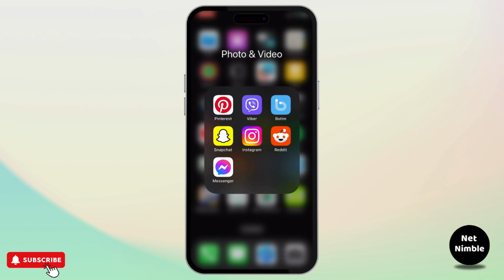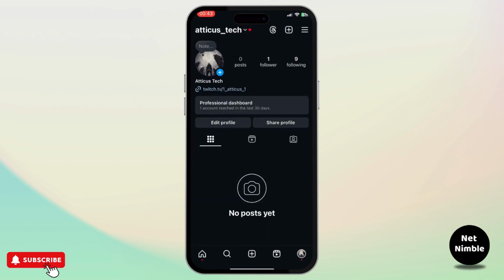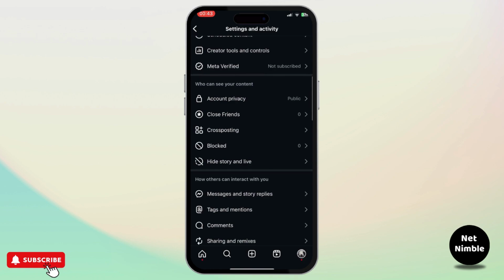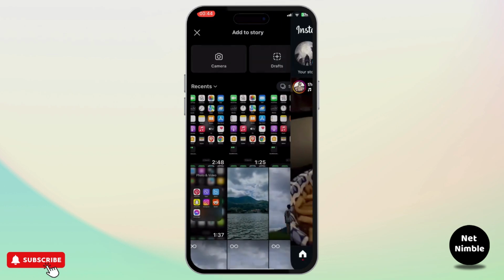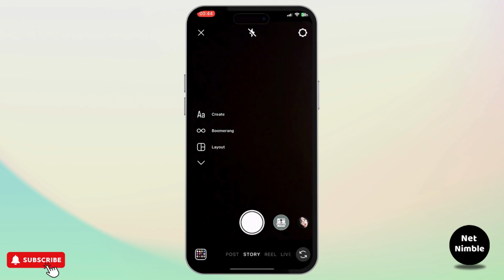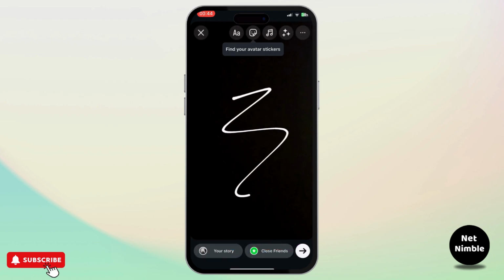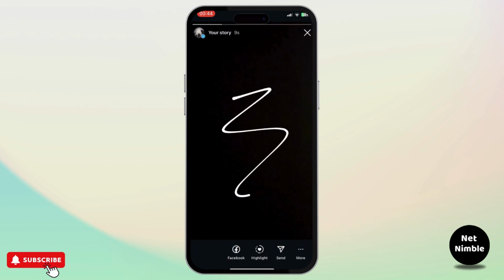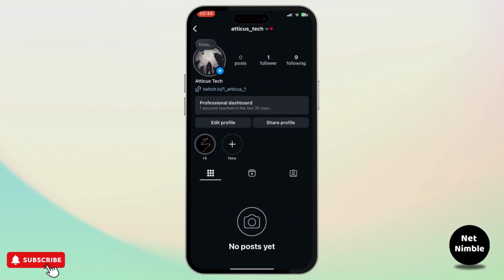How To Add Highlight on Instagram Without Posting Story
Learn how to add highlights on Instagram without adding to your story in this quick and easy tutorial. Whether you want to keep your stories private or just highlight key moments, this guide will show you exactly how to add Instagram highlights without posting them to your story.

In this video, you'll discover how to add Instagram highlights without adding to the story. You'll also learn how to add highlights on Instagram without posting on your story, making it easy to organize your profile without sharing every moment.

0:20 Step 1: Accessing Your Instagram Highlights
0:45 Step 2: Adding Highlights Without Posting